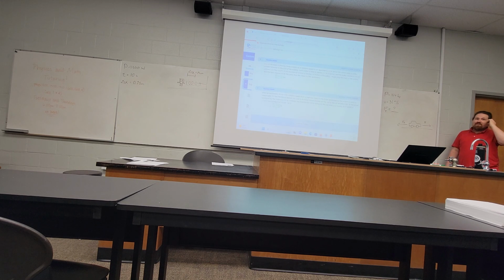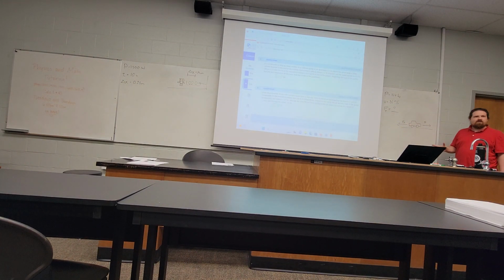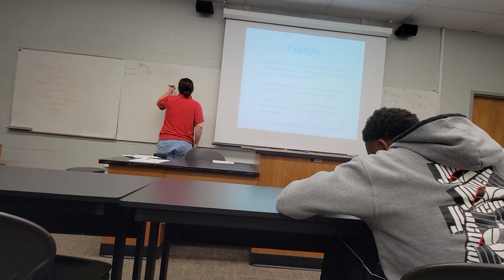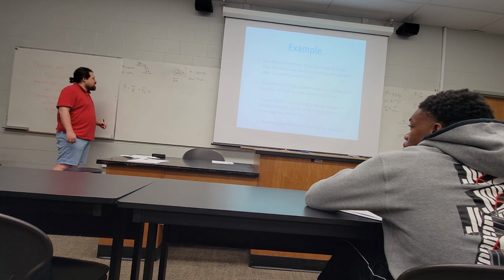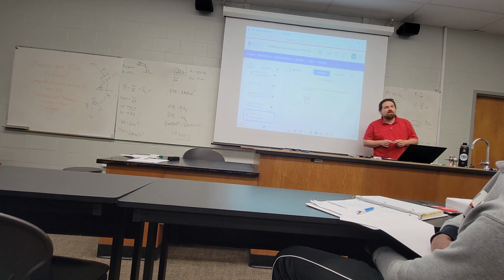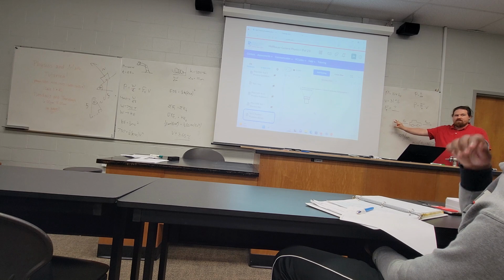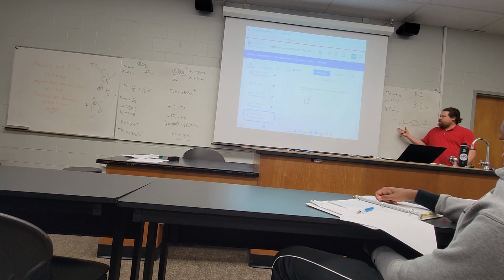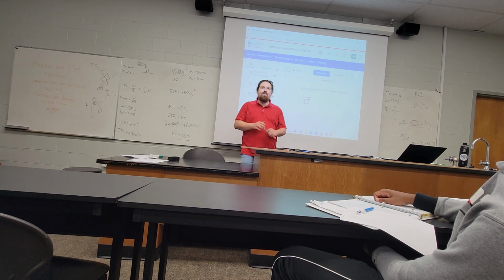Phys1500 - Fall 2023 - 9/29 E - Test 1 Review